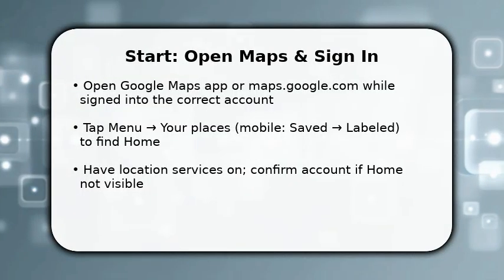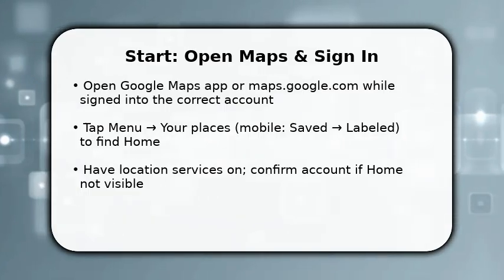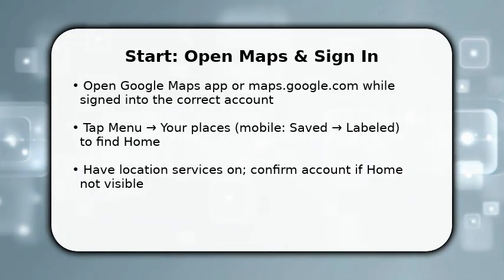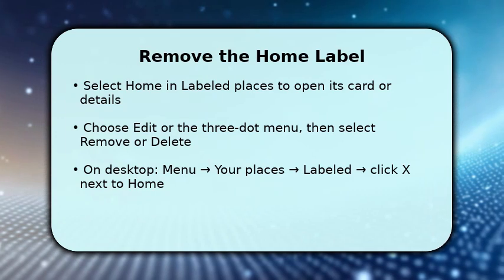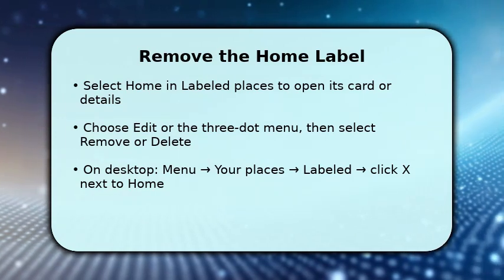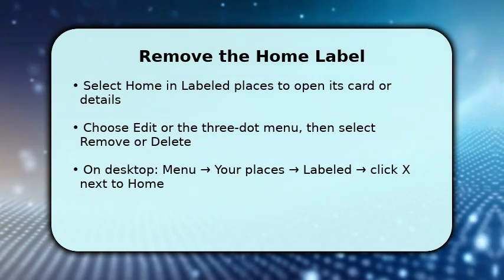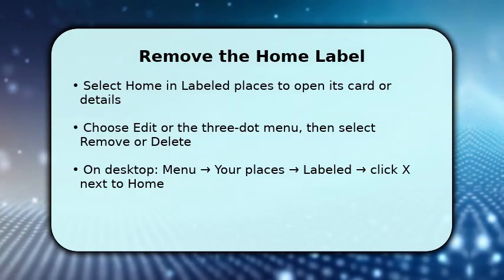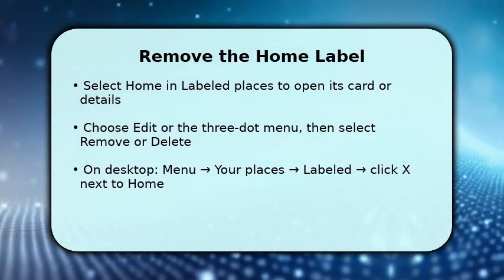How to Remove Home in Google Maps (updated)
Discover the step-by-step guide to removing your home address from Google Maps. This video provides practical tips for privacy and security, ensuring you can easily manage where personal information is displayed on this popular mapping service.